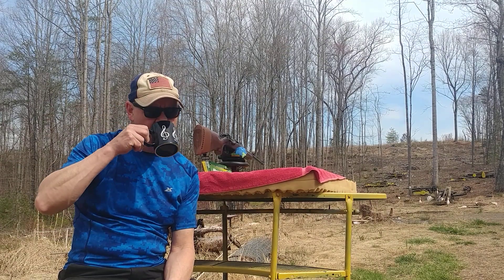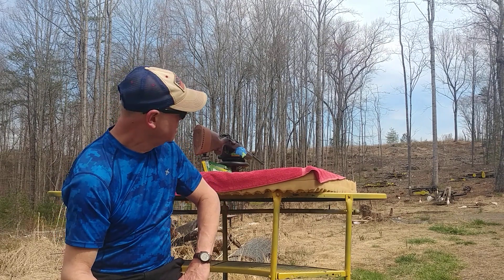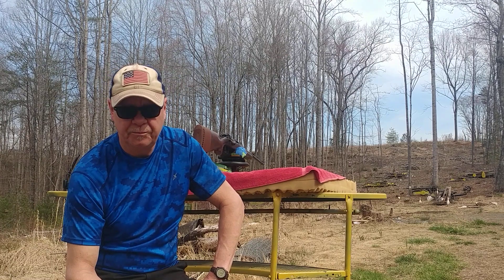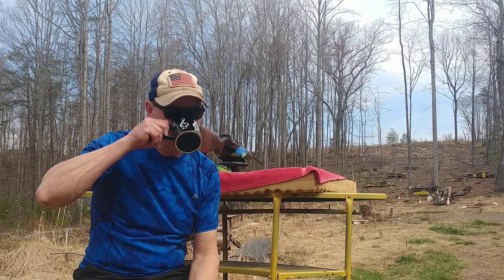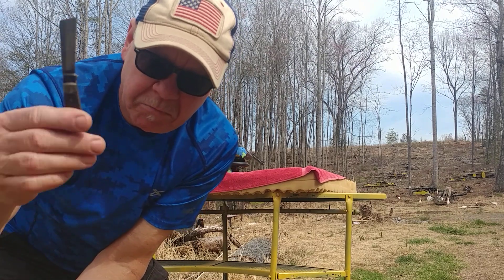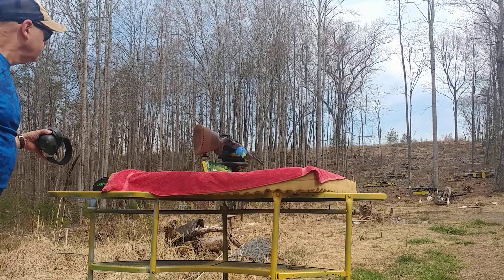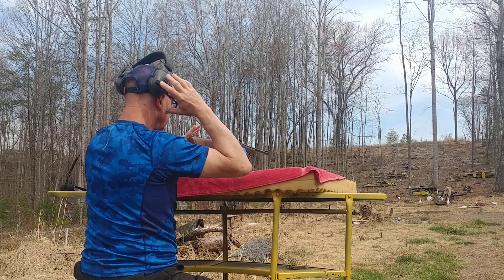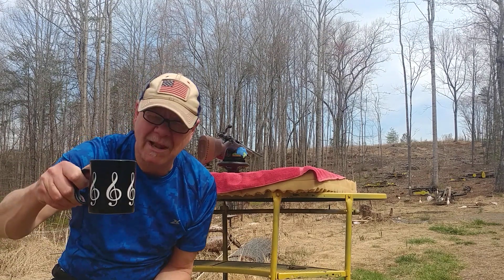Open sight rifle challenge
This is a challenge for you rifle shooters.. Rules are: Must use a rifle with open sights ...Peep sights are ok,,,(No optics),,,,Must post a video VR of you taking your shot and share the link...You can shoot paper, steel or a water jug .Drawing for knife will be Friday May 19th..Get out and shoot that ole rifle... Good luck ! Linked VRs #1 fancypicker, Saltyshellback,,,Popsquest.